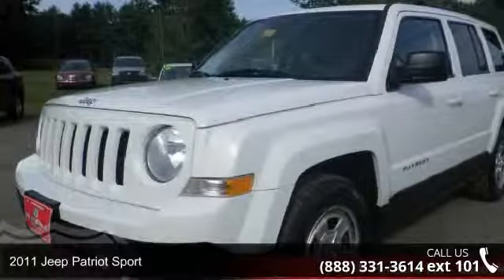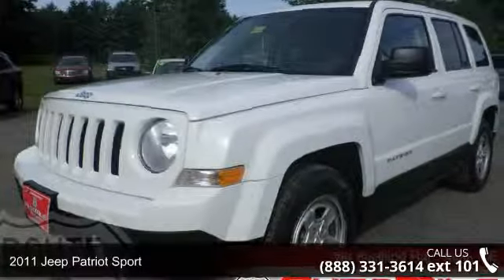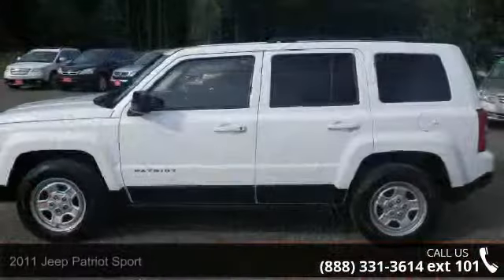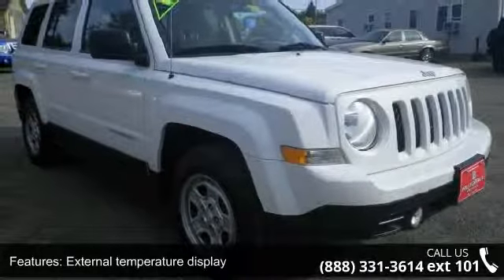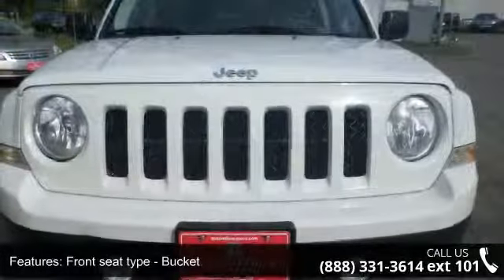2011 Jeep Patriot Sport - AutoMile Motors - Saco, ME 07072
There is no better time than now to buy this durable Vehicle!! This gas-saving 2011 Jeep Patriot Sport will get you where you need to go! All Around hero!!! Safety equipment includes: ABS Traction control Curtain airbags Passenger Airbag Front fog/driving lights...Other features include: Cruise control 2 liter inline 4 cylinder DOHC engine Tilt steering wheel 4 Doors FWD.